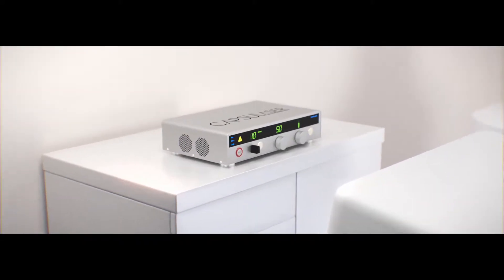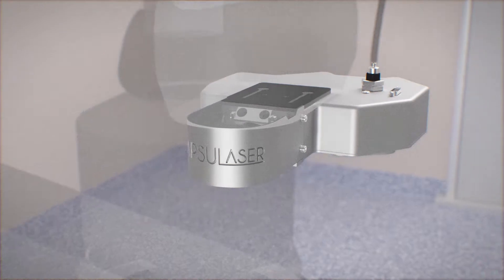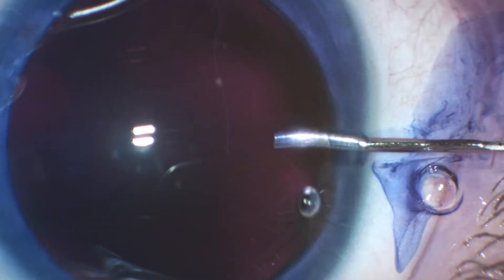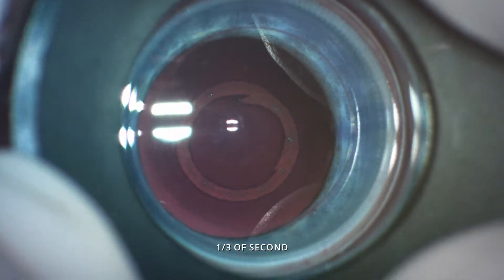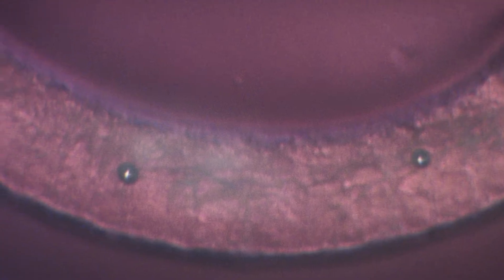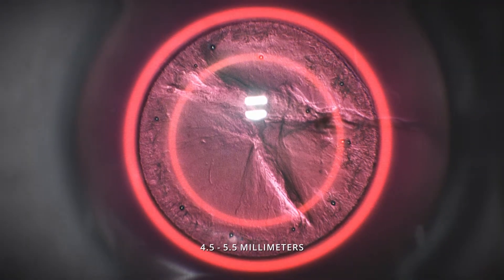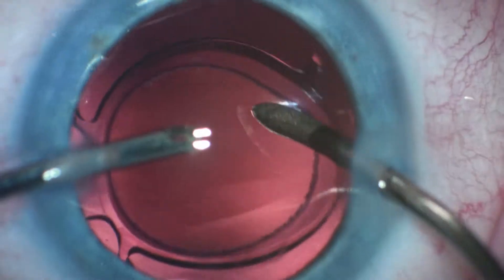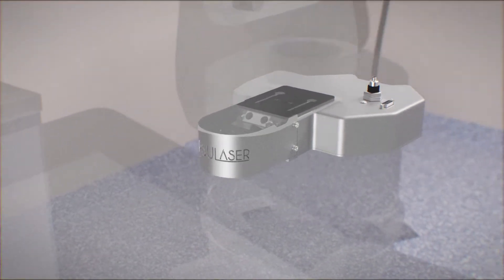CAPSULASER - ESCRS Paris 2019 - Dr Pavel Stodulka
CAPSULaser presentation by Dr Pavel Stodulka at the Paris ESCRS - September 2019